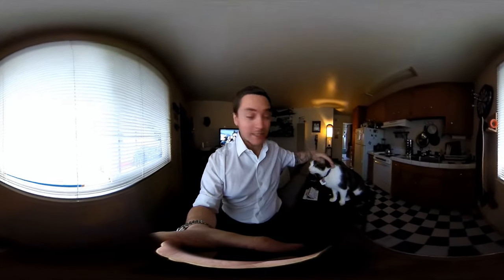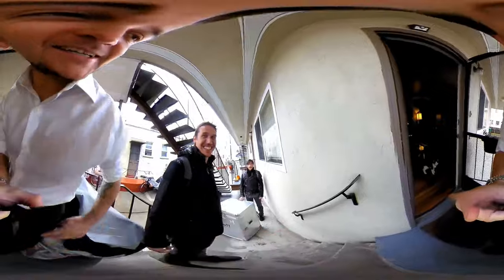AMAZING NEW VR PROJECTOR!!! (360°)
my 360 VR camera gear;
MY 4K 360 CAMERA
MY 3K 360 CAMERA
MY DRONE
BENDY TRIPOD
UNDERWATER GEAR
OLD DRONE
MY OLD FAVORITE 360 CAM
AMD SEE MORE VIDS ON SNAPCHAT: KunzeFilms